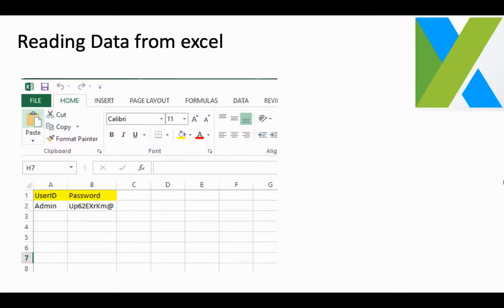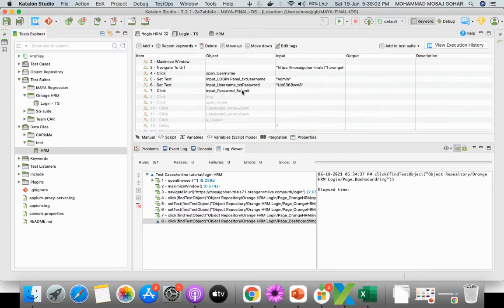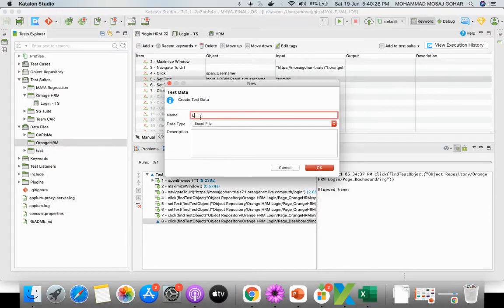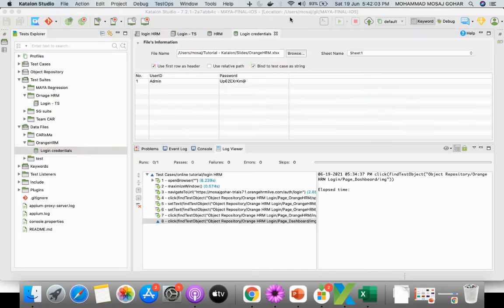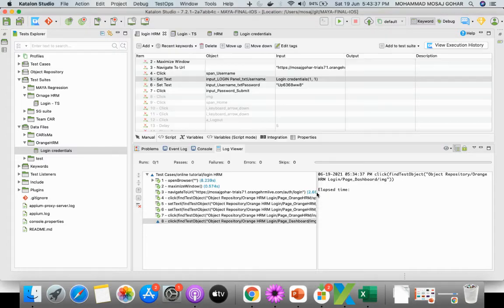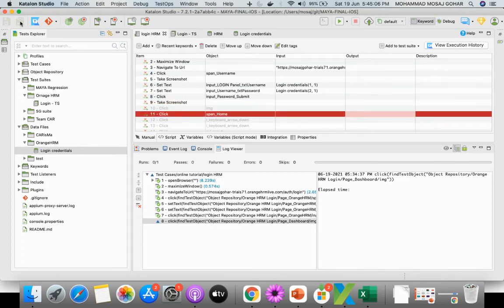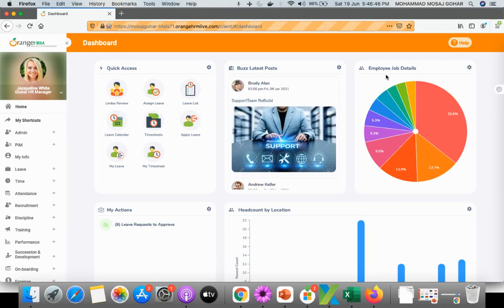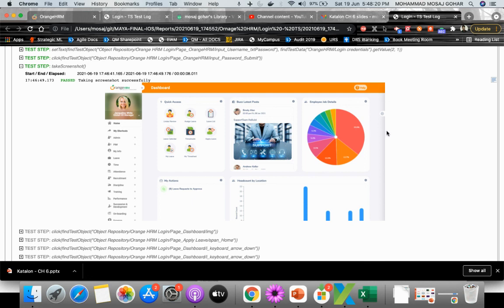Katalon - CH 6